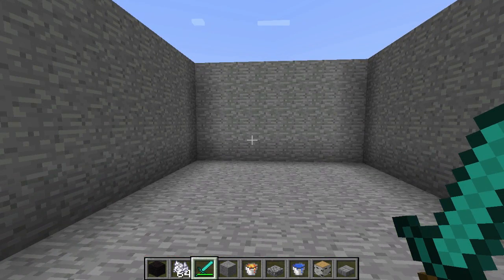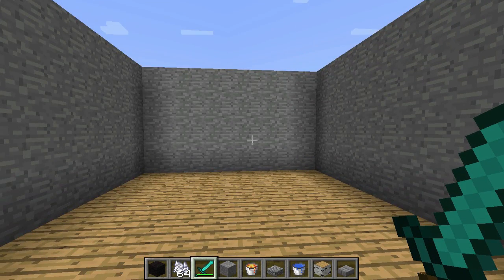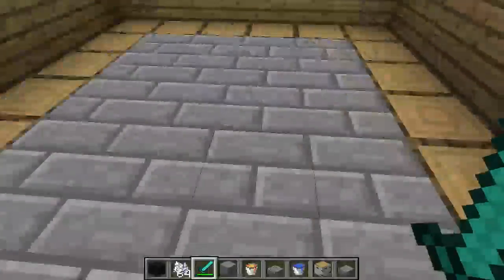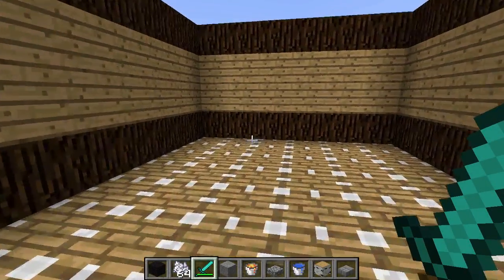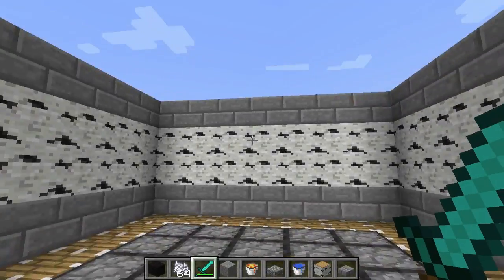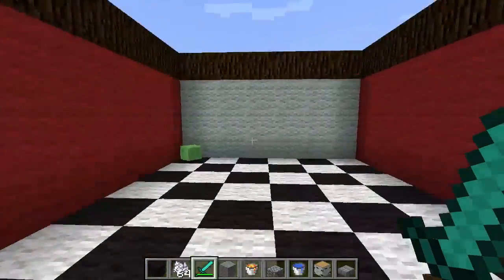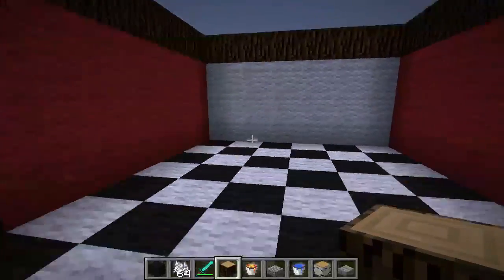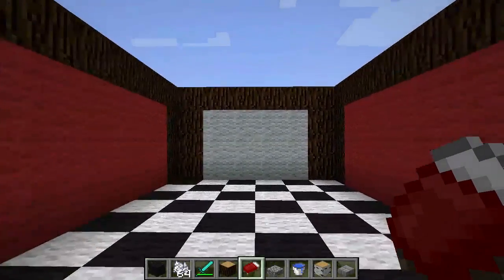Building with Bryan *Ep. 2 Walls and Floors!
My server ip: mc.cowcraft.net

In this Episode we will be making Walls and Floors!